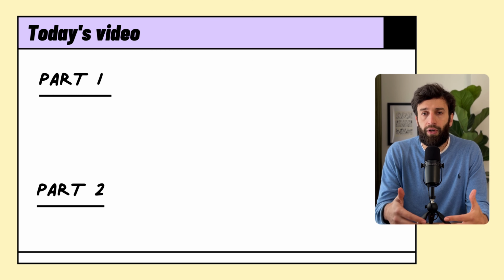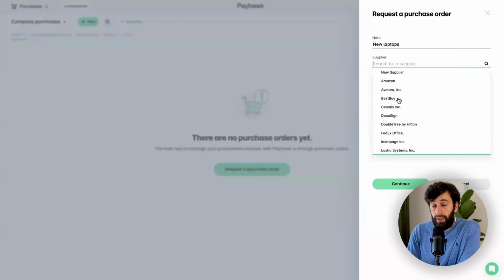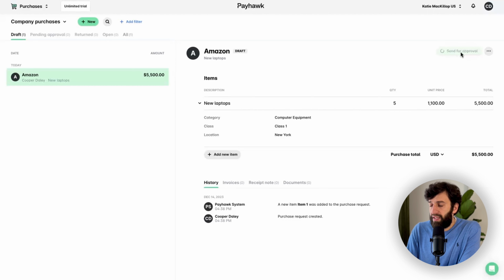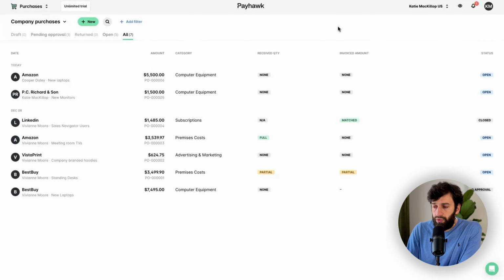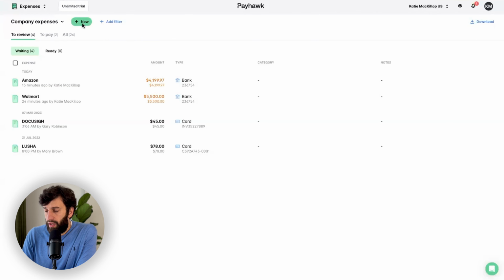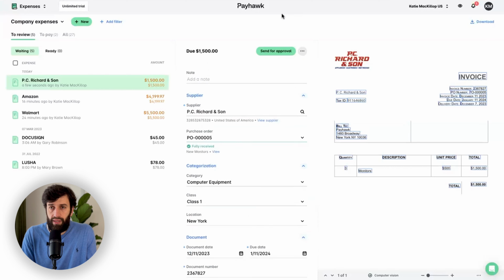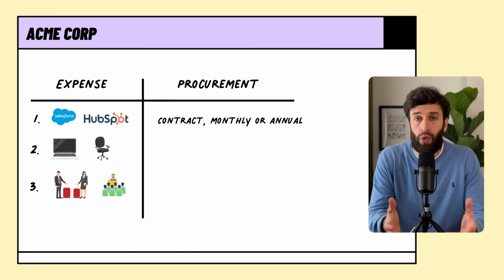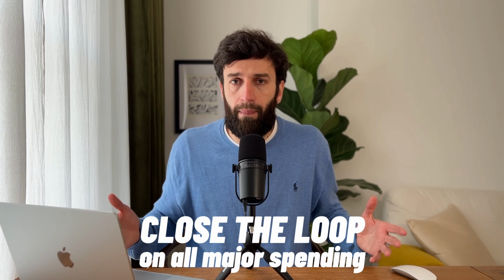Reviewing Payhawk’s Latest Feature (Purchase Orders)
Payhawk recently launched a Purchase Order feature which I had fun reviewing in this video. If you want to learn more (or see if they have discounts) I'd suggest booking a demo with them directly.